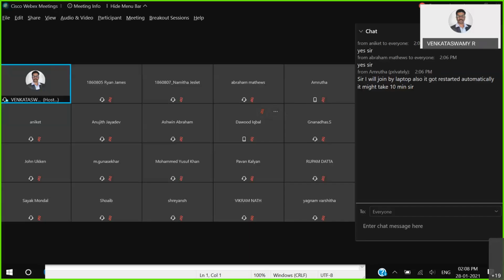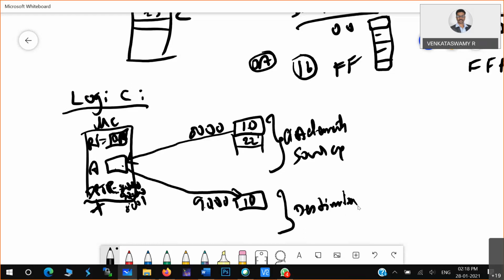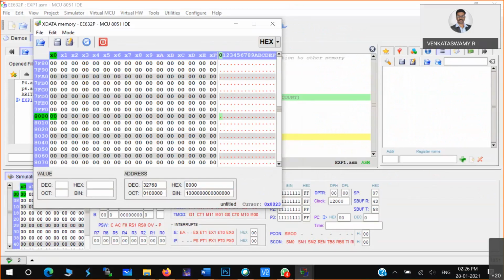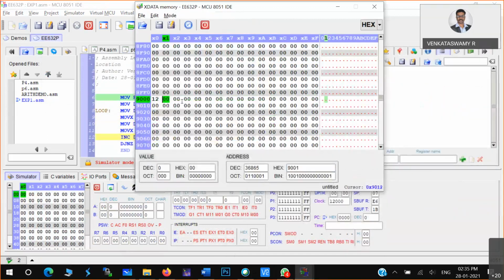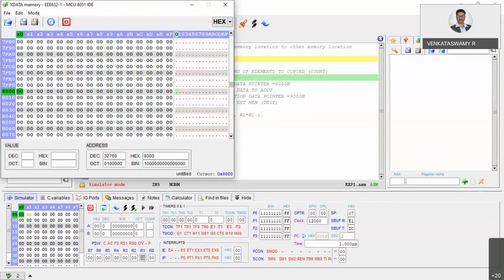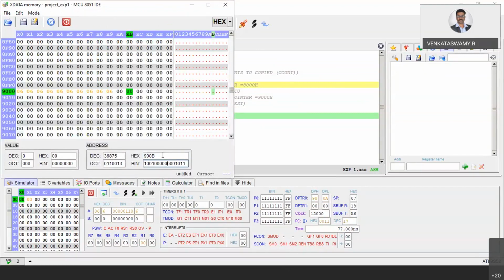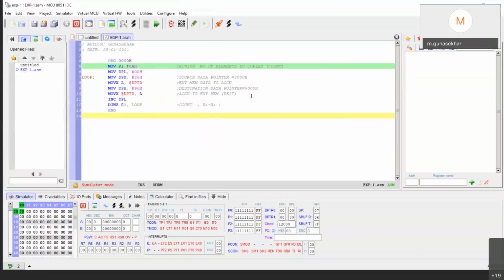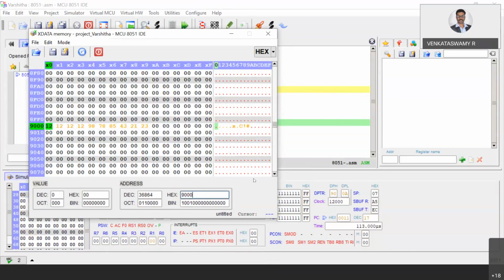Block data copy in microcontroller 8051 using MCU8051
EMBEDDED AND REAL TIME MICROCONTROLLERS   EE632P   Laboratory 3